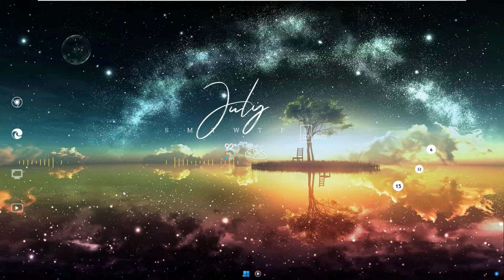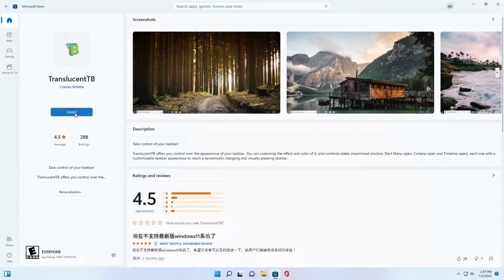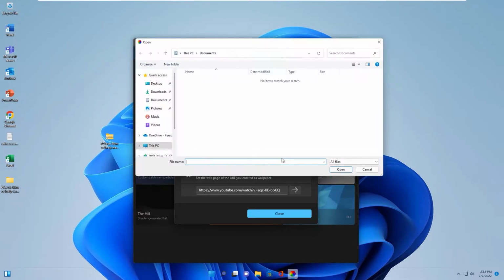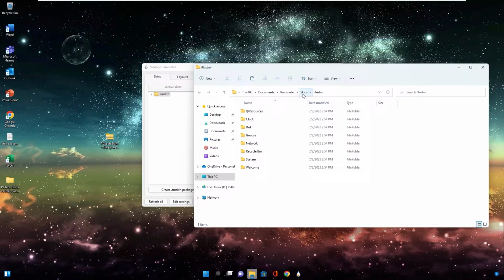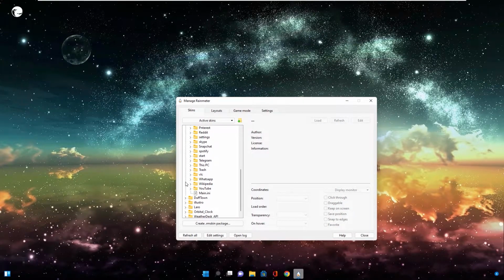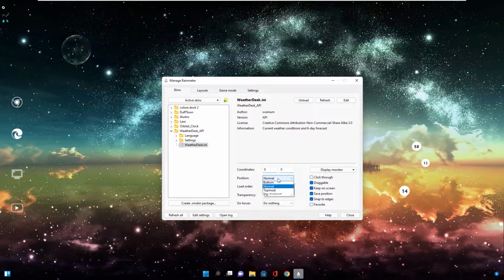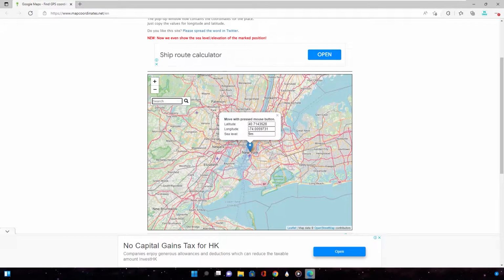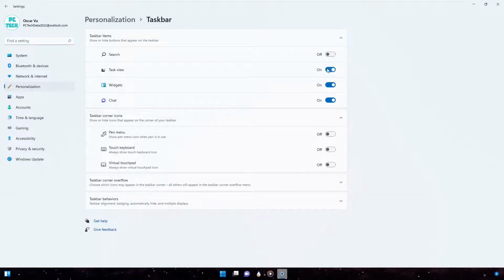How to make Windows Look Awesome with beautiful landscape lively Wallpaper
How to make Windows Look Awesome with beautiful landscape lively Wallpaper - Best Themes Windows
Hello everyone, wellcome to my channel pctech, today I will show you how customize desktop windows look awesome with beautiful landscape lively wallpaper. With some simply staff, you can set lively wallpaper for your windows look incredible like that, this way can apply for windows 11 and windows 10. It contain lively wallpaper and skins with rainmeter software
Link download Skins and lively wallpaper